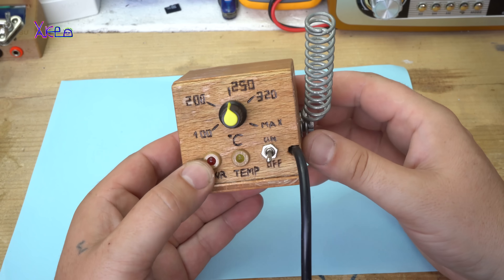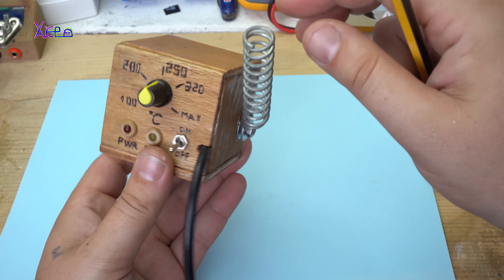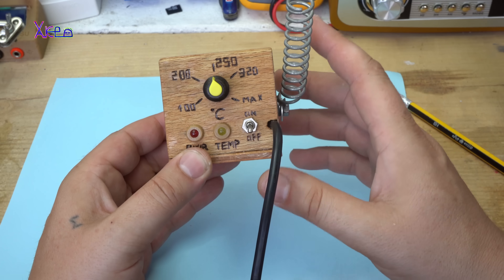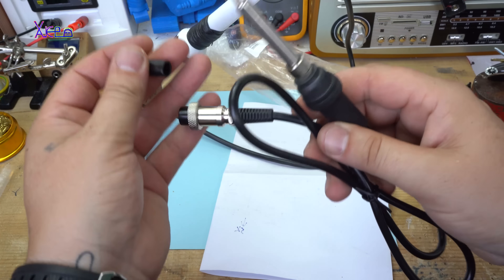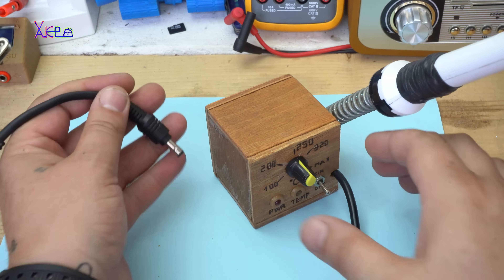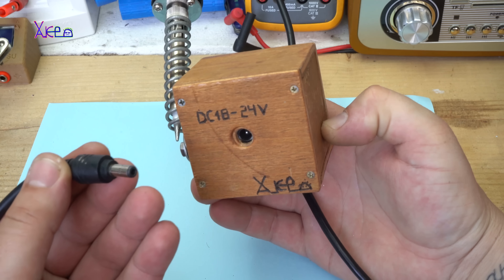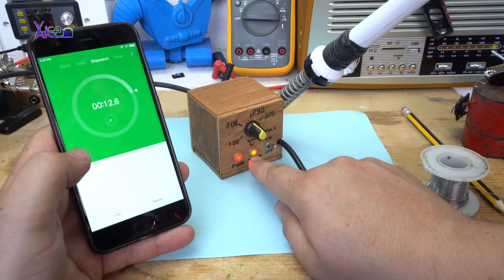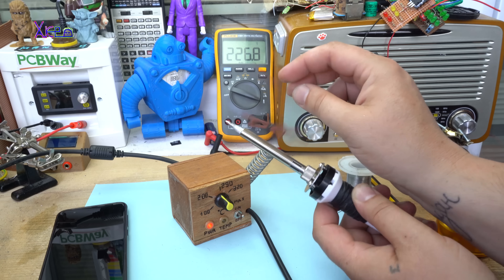Homemade Soldering Station for 6$ | cheap way to make soldering iron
Yes I did it,I made a homemade soldering station for 6$
The circuit diagram for analog control of soldering iron is in the video.

Soldering iron 24v from ebay
IRFZ44 mosfet